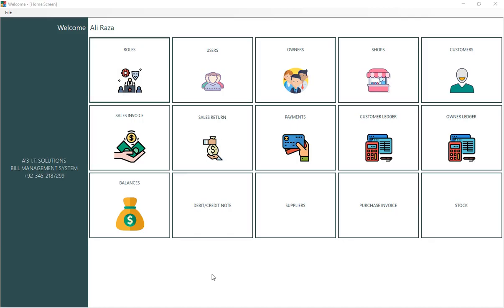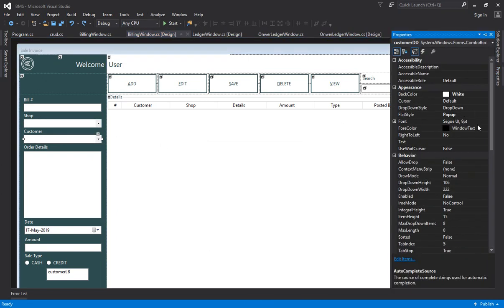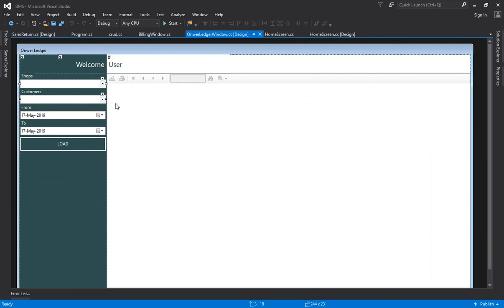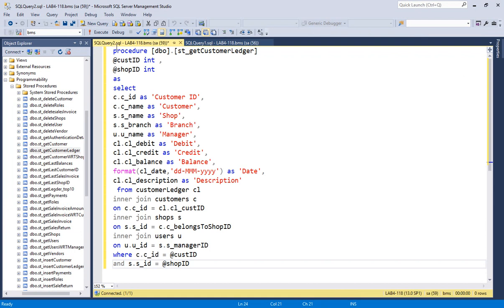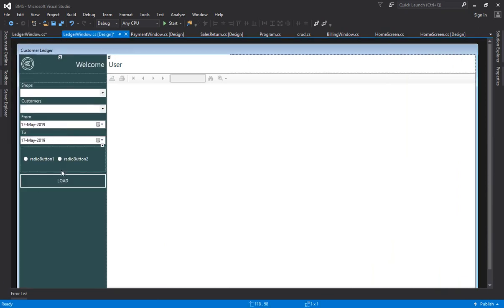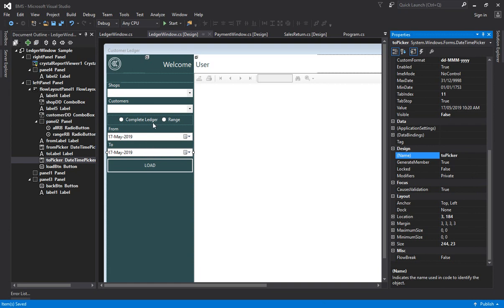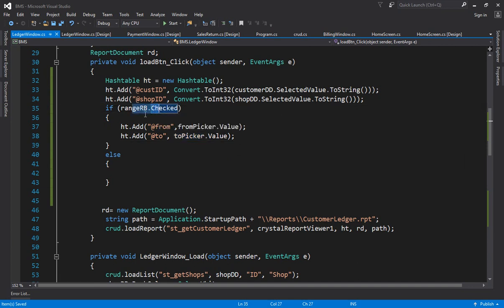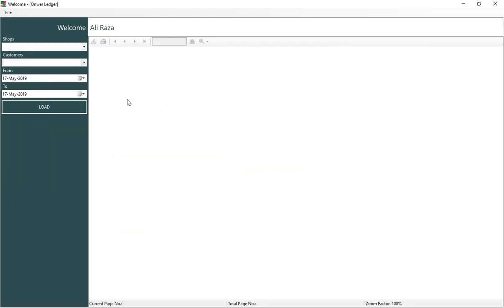Lecture 13 : Bill Management System [Customization]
This video will help you to enhance your customer and shops loading by typing single characters like google.